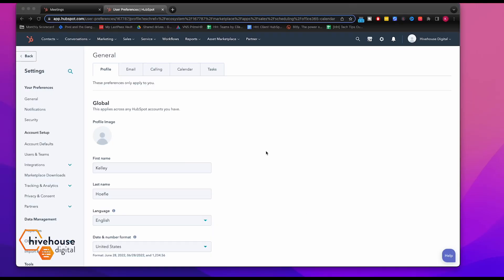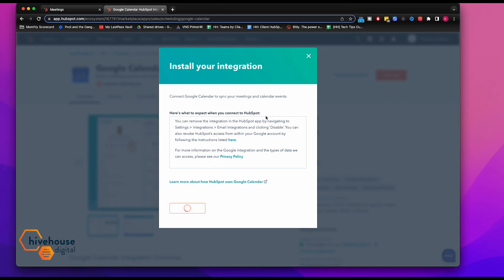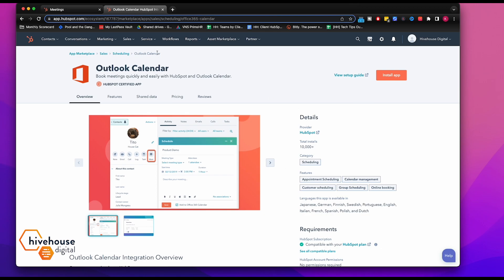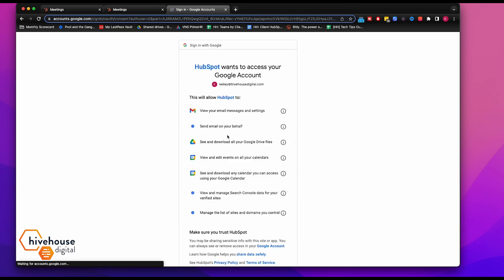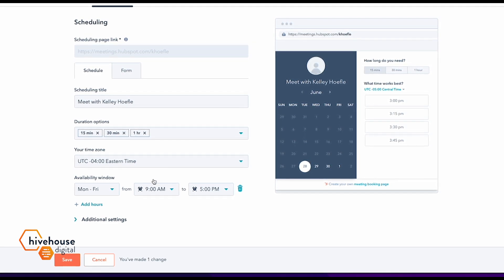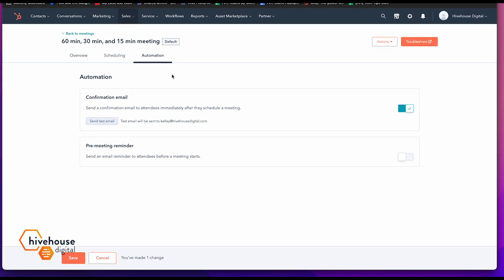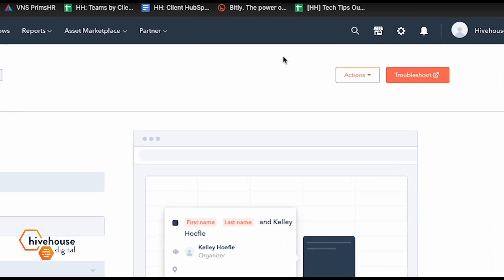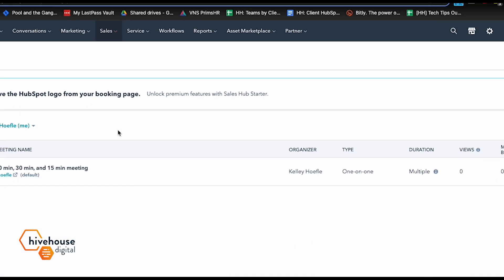Tutorial | How to Connect Your Calendar to HubSpot - Tech Tip - Hivehouse Digital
It's extremely beneficial to connect your calendar to HubSpot, making it easier for your sales team to connect with prospects and close deals faster. In this week's Tech Tip, we cover how to connect your Gmail or Outlook calendar to HubSpot and how to set up Meetings in the Sales extension tool.

Hivehouse Digital is a Platinum HubSpot Partner Agency located in Ann Arbor, Michigan. We’re a collective of analysts, branding experts, designers, developers, writers, and strategists specializing in building inbound marketing programs from the ground up. We work with industrial clients in the construction, manufacturing, and engineering industries, as well as professional services firms that serve those industries. Our proven process helps us understand your company, and your customers, so we can create full-funnel content marketing programs that deliver results.